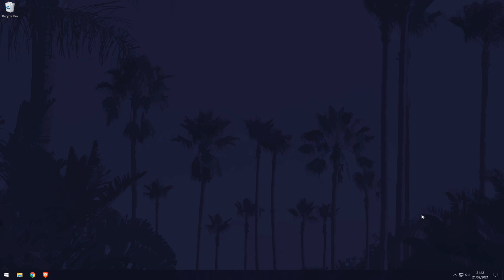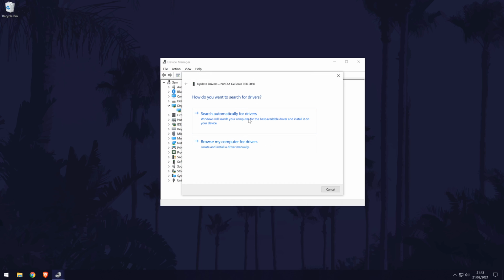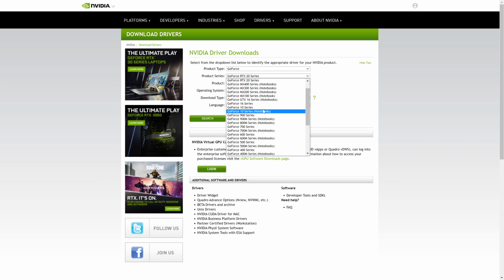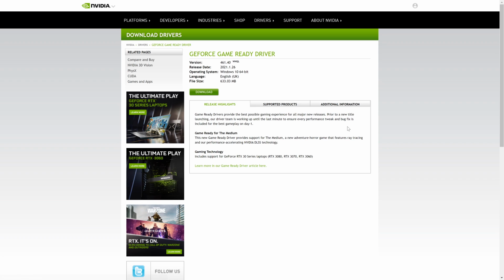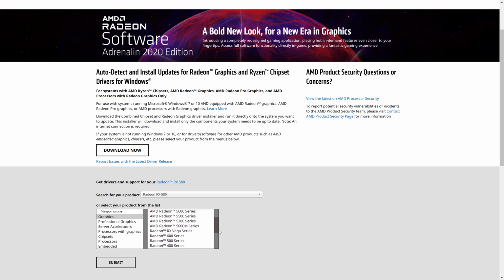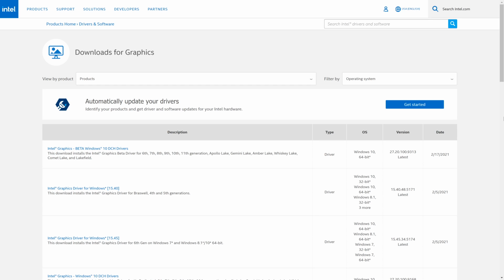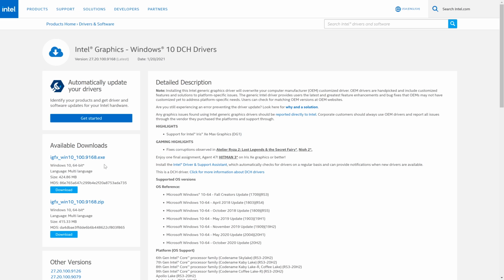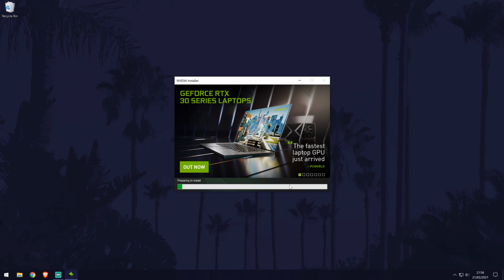How to Update Your Graphics Card Drivers on a Windows 10 PC (ALL TYPES)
Want to know how to update graphics card drivers on a Windows 10 PC or laptop? This video will show you how to update your graphics card drivers in Windows 10. You might want to update GPU drivers on a Windows 10 PC to play the latest games or fix a graphics card that's not working. This video will cover how to update Nvidia graphics card drivers, how to update AMD graphics card drivers and how to update Intel HD graphics card drivers. You will be able to get the latest graphics card drivers with this method.

-- Links --

Nvidia Drivers Option 1 (Use the manual driver search like we did in the video).

AMD Drivers (Use the search box to find your drivers like we did in the video.)

Intel Drivers (Click on Graphics)

How to update graphics card drivers on a Windows 10 PC:

00:00 Intro
00:31 Finding the name of your GPU
02:08 Getting Nvidia Drivers
03:54 Getting AMD Drivers
05:47 Getting Intel Drivers
06:53 Installing the Drivers
08:07 Conclusion & Outro